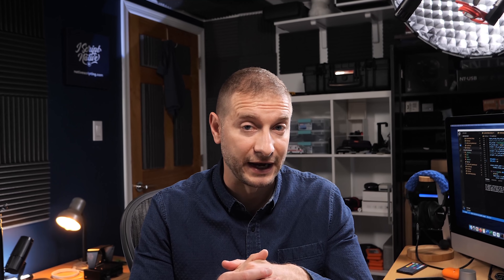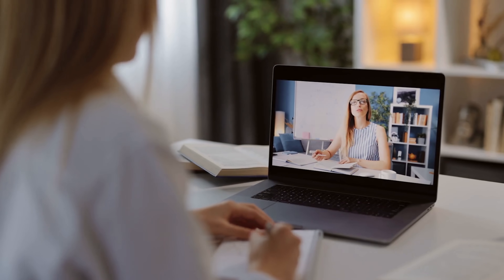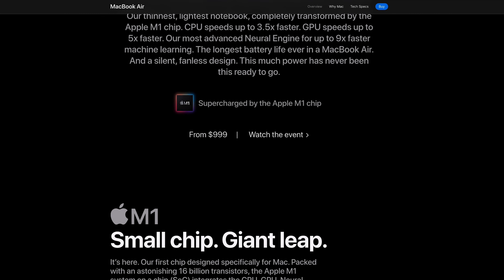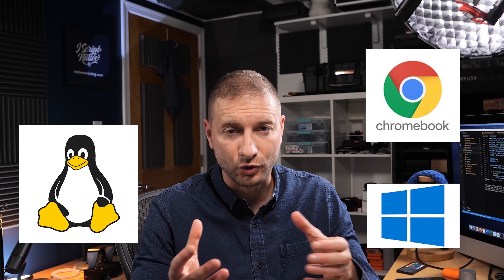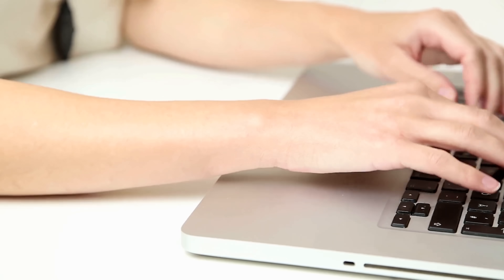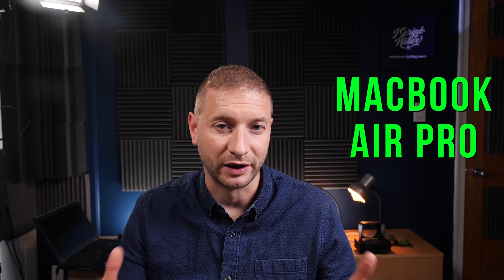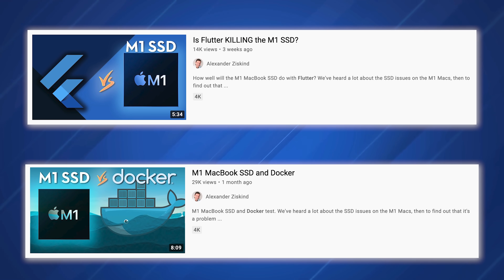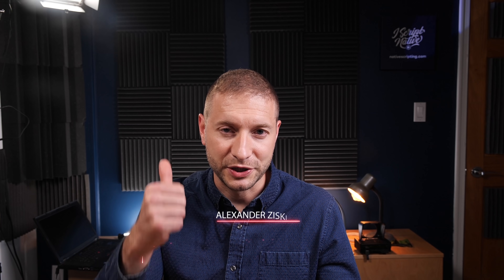DON'T get a M1 Mac for Programming | my 8 month take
Why wouldn't you get a M1 Mac for software development? Here are just a few reasons.